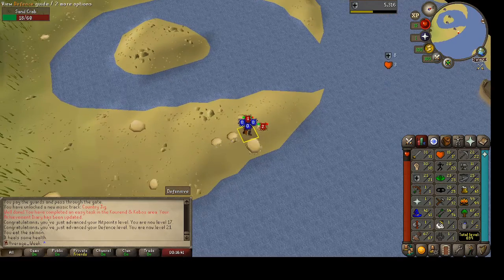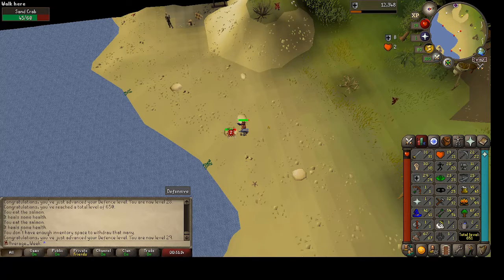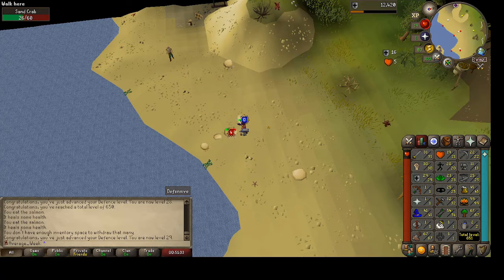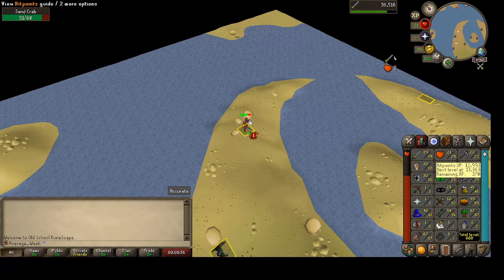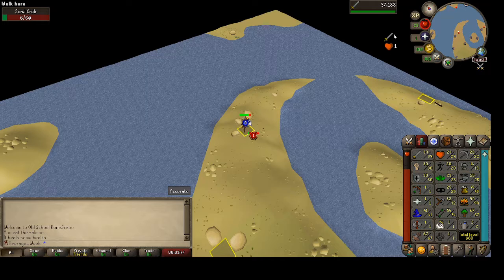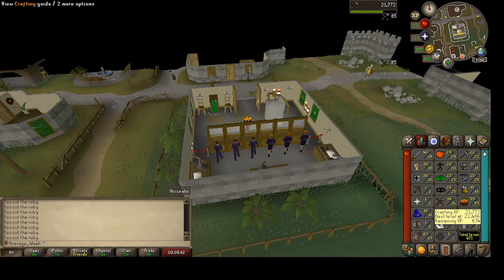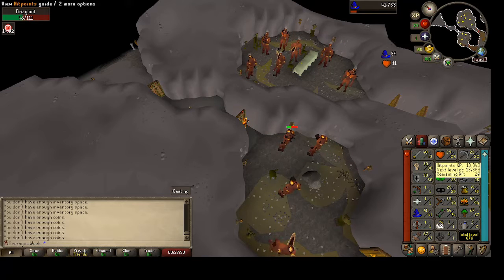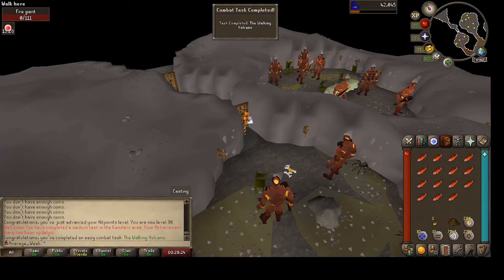OSRS HCIM Day 21 Level up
This video is part 21 of a series of videos about my new HCIM on OSRS, I'll be tracking the progress of this guy from day 1 and trying to uploads videos either daily or every day played on the account.